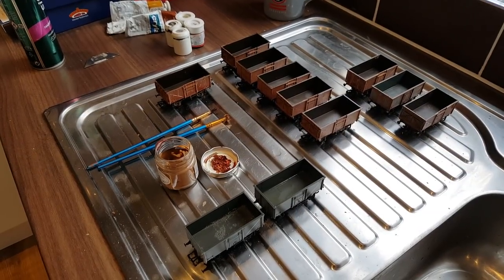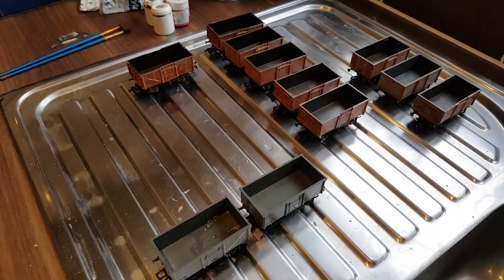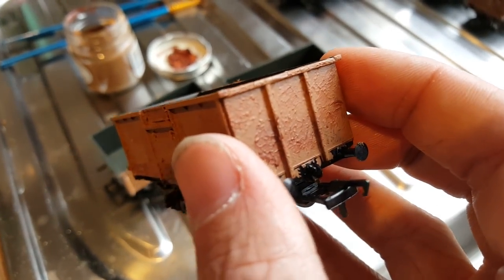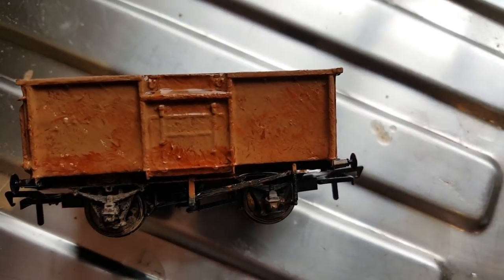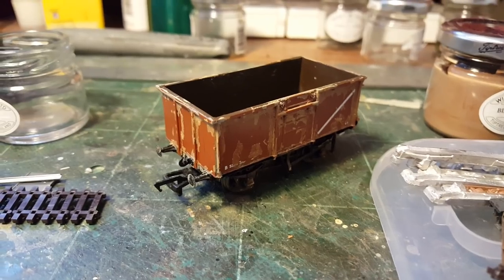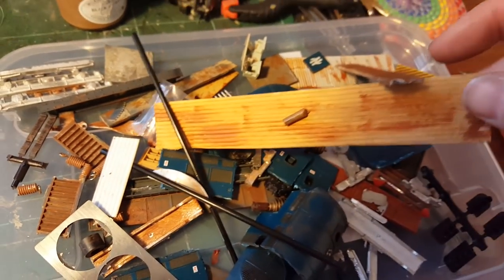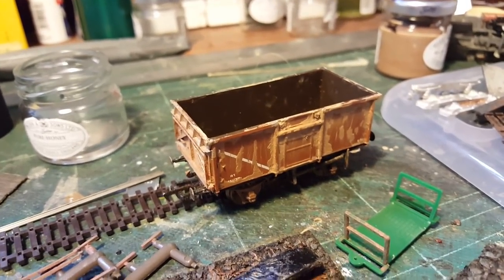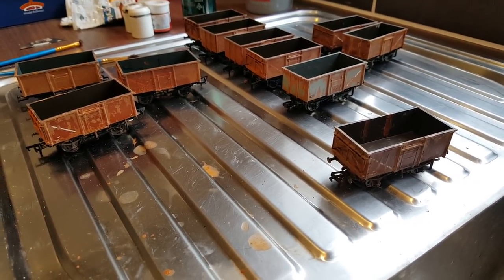HAIRSPRAY WEATHERING - SCRAP WAGON PROJECT - PART 1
After seeing others using the salt weathering technique & multiple layered hairspray weathering I thought i'd have a go at it and slightly adjust the method to suit RTR model railway stock.

In Part 1 ill show you how I weathered the wagons and in Part 2 ill show how completed the models & added the scrap loads.